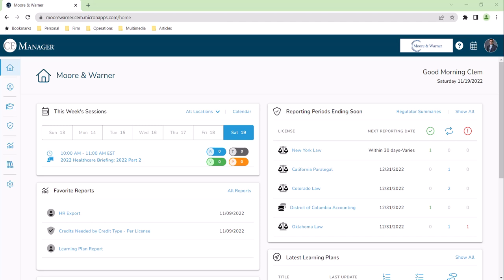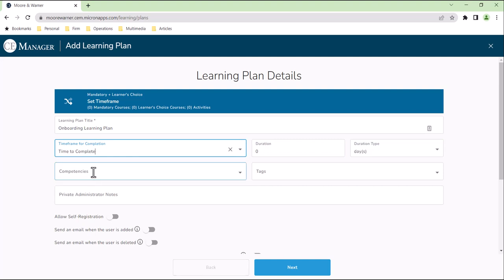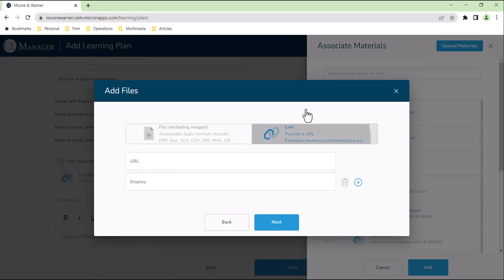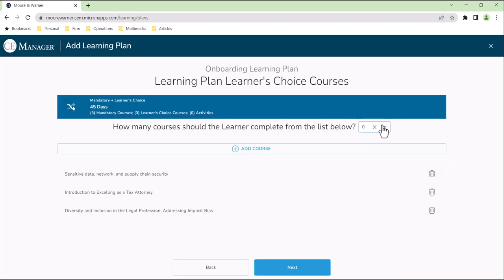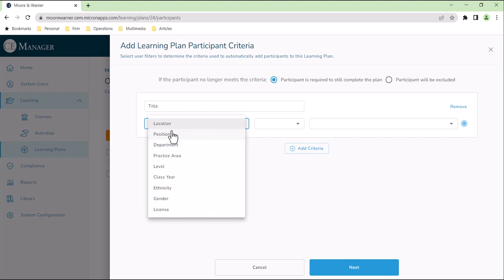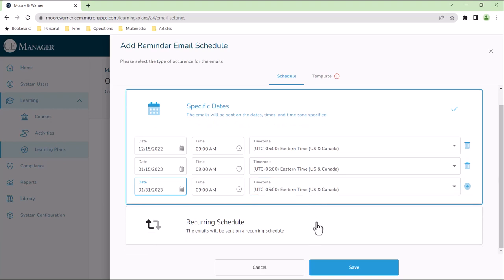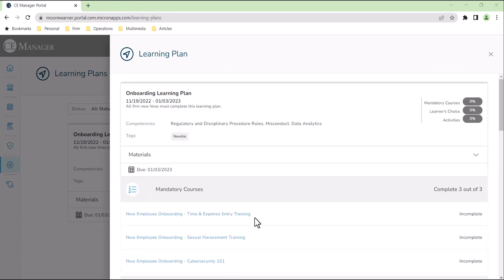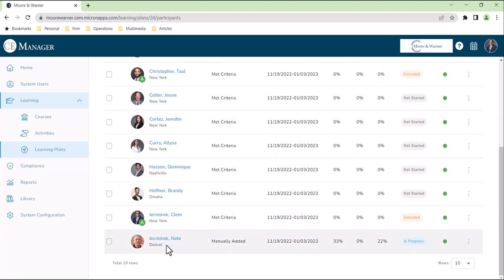CE Manager Training Module 4 - Learning Plans